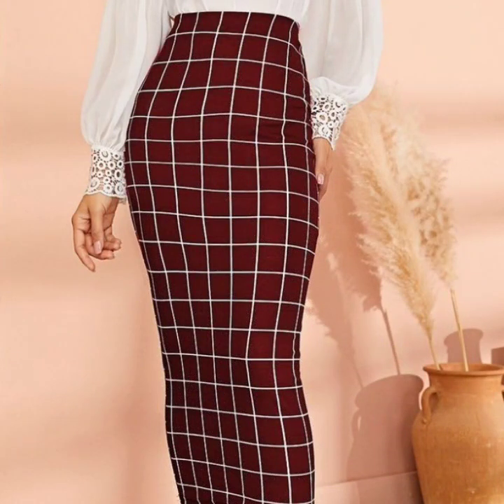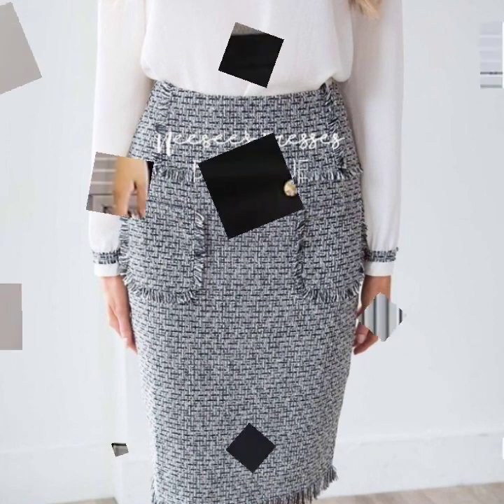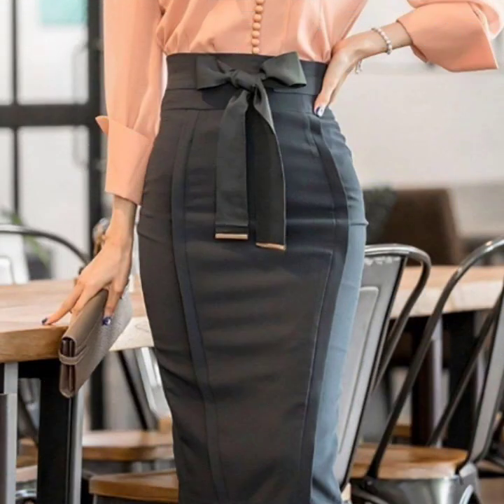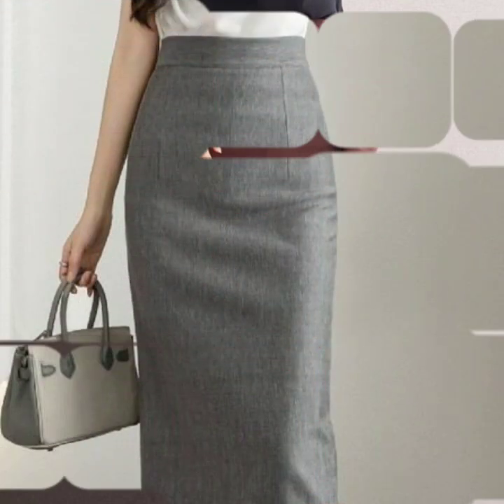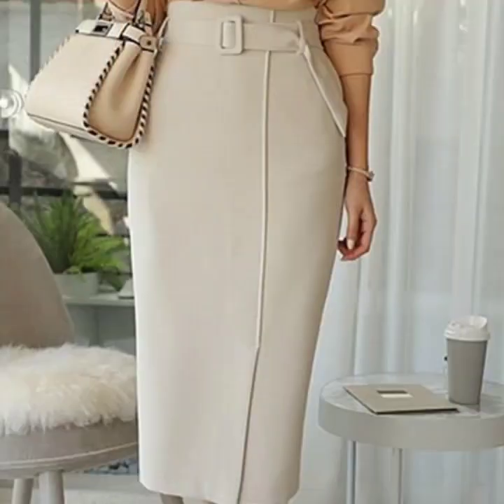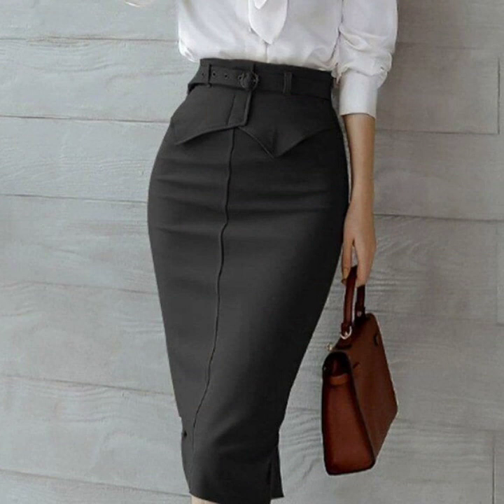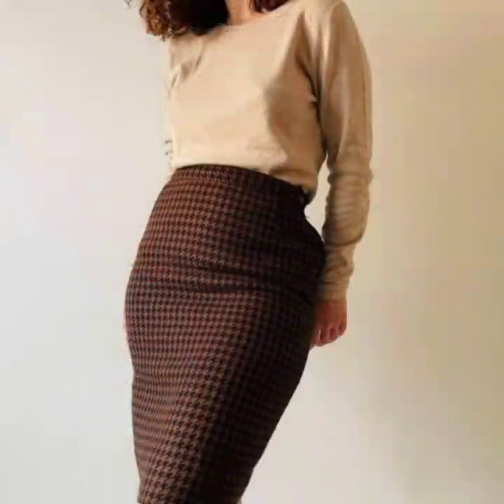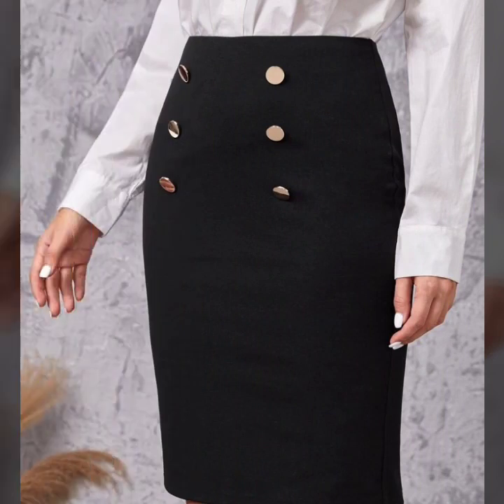gorgeous winter Plaid pencil skirts designs ideas for ladies 2023